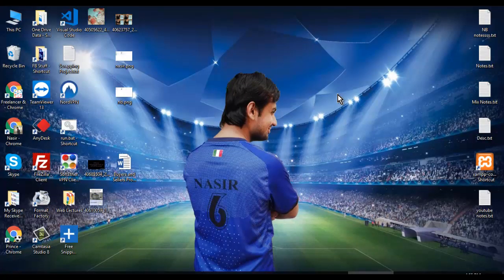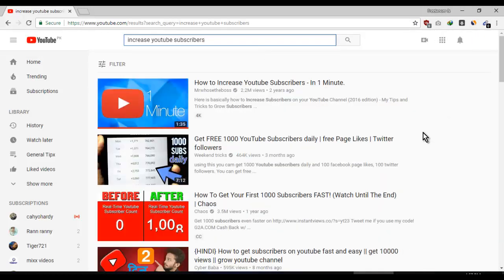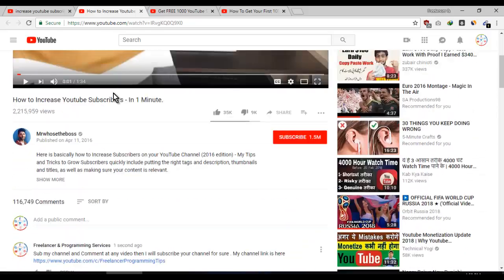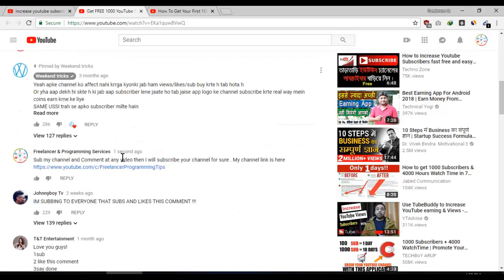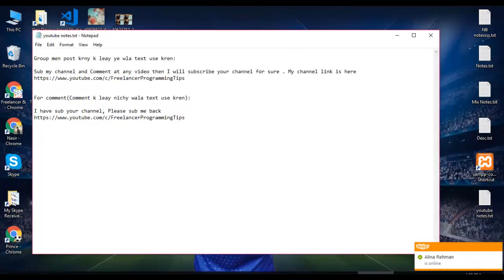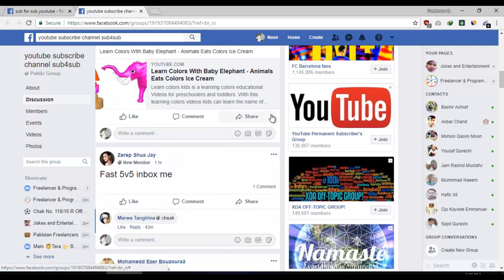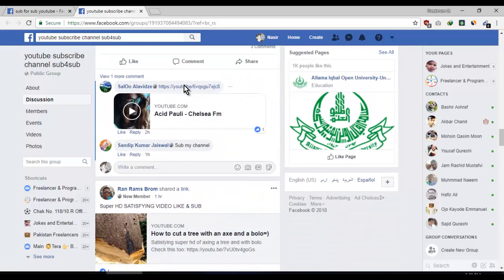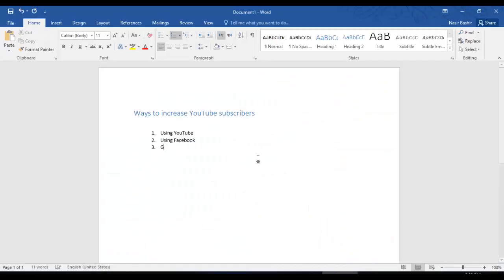How to increase youtube the subscribers using social media in English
Hey, In this video tutorial, I will teach you that How to increase the youtube subscribers by  using different kind of social media profiles or groups. There are many social media at the internet. They are all free to use and we can use them for any purpose by following their poliecies.
 Adsense policies are changing day by day, so we need to get 100k subscribers in youtube. If you will buy or get subscribers illegally then your channel can be banned. So only get legal youtube subscribers to make more money at youtube
        For example, to increaes the youtube subscribers, we can youtube itself. To use youtube, we need to follow below steps
1. Search for related channels at Youtube
2. Read their comments and sub their channels as well
3. Comment at their videos to sub your youtube channel back
4. Ask them to sub your channel as well in comments
Another way is to use facebook. For facebook, you can follow below steps to increase youtube subscribers
1. Search for groups related to youtube like "sub for sub YouTube"
2. Join groups and post in groups to sub your channel
3. Sub channel of other people or youtubers and take screenshot
4. Paste screenshot in comments and ask them to sub your channel as well and paste you channel link with screenshot as well
You can also use other social media like twitter, Instagram, LinkedIn etc for this purpose
Its a legal way to increase youtueb subscribers and you will get its benefit in future for sure.